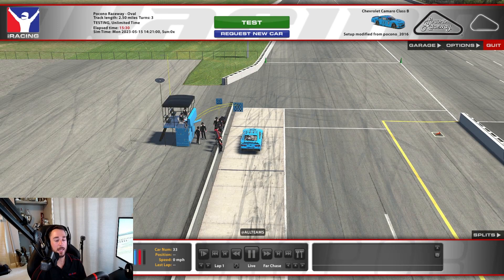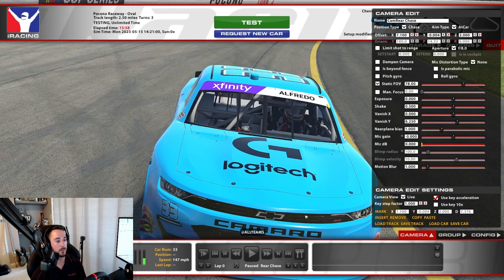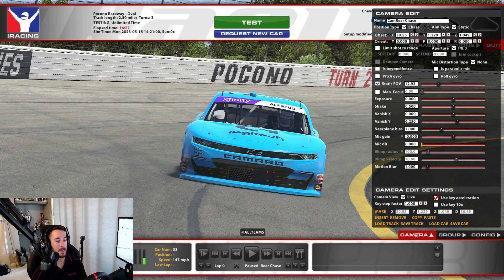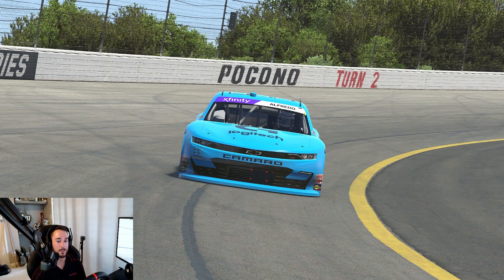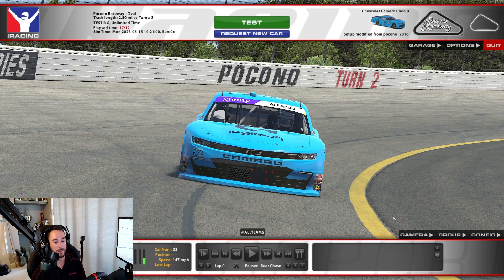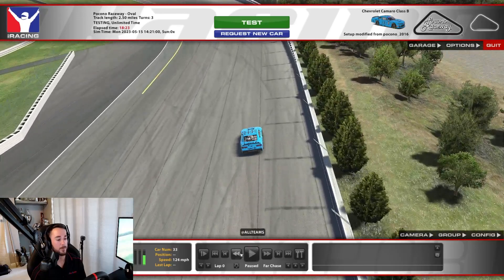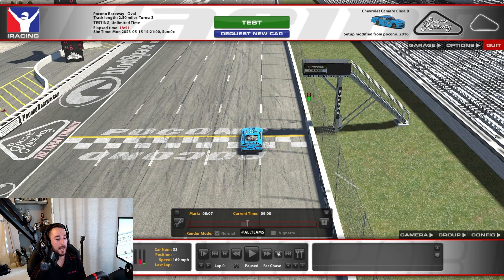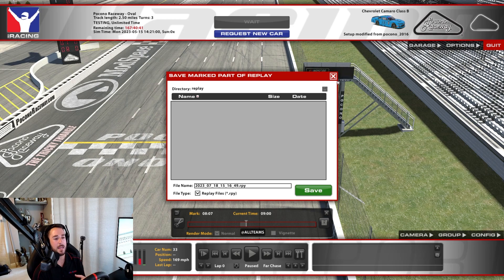iRacing for Beginners 3 | Using Cameras for Screenshots and Replays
It's time we learn how to watch and save replays, as well as captured screenshots in the sim. This is a great way to document your favorite memories!

I love to read all of your comments as well.